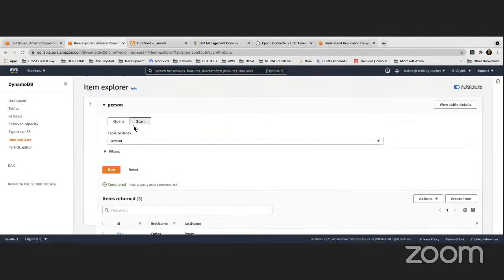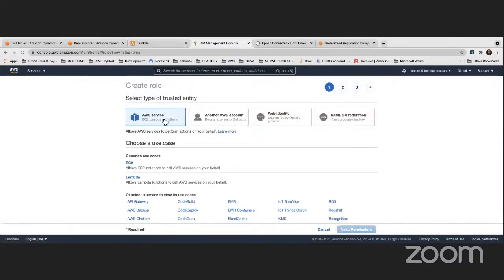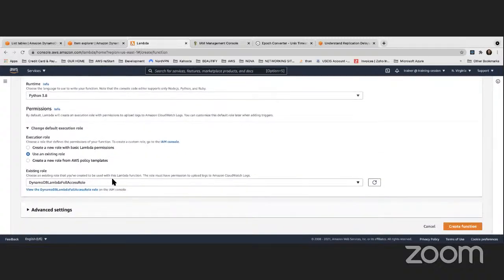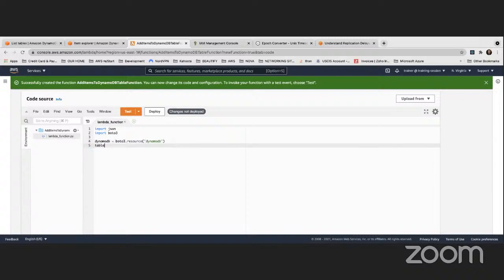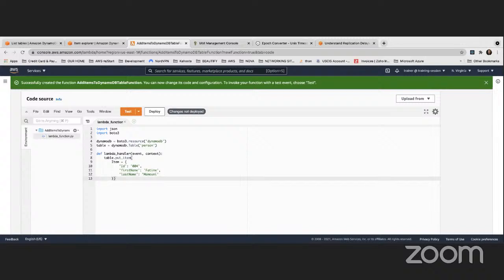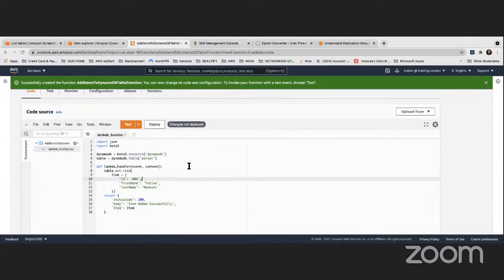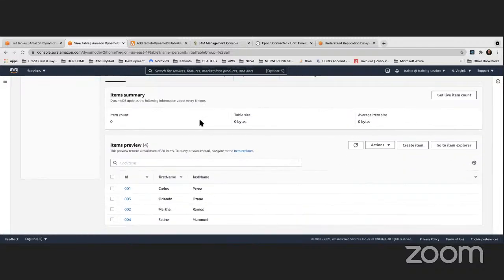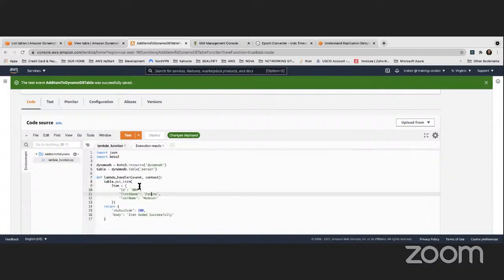AWS: Add more items to a DynamoDB Table from a Lambda Function